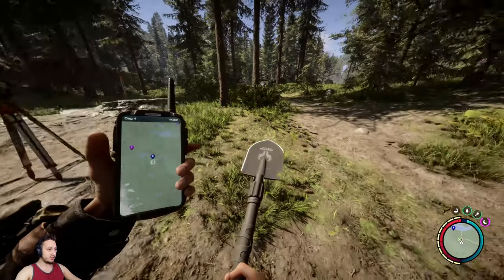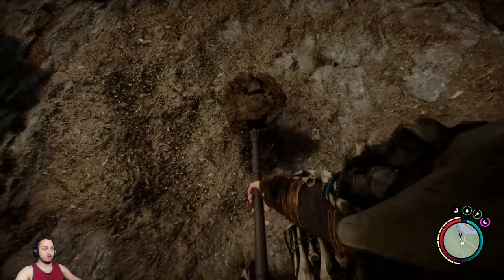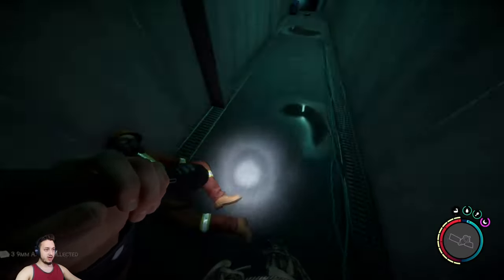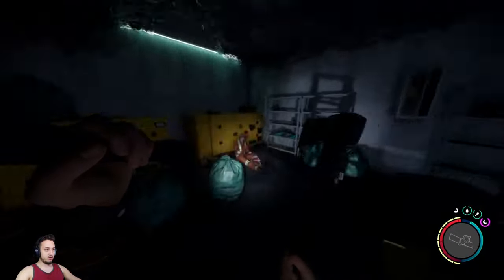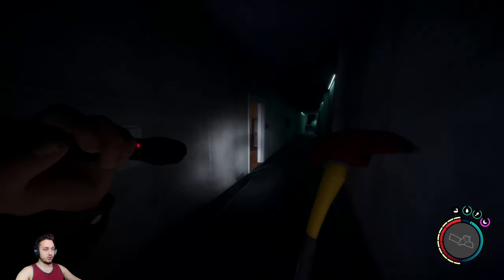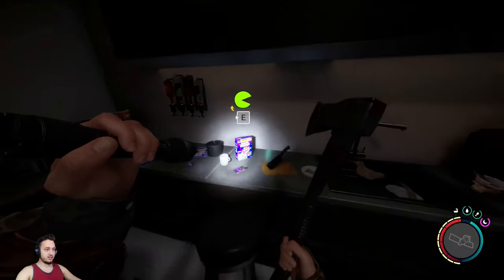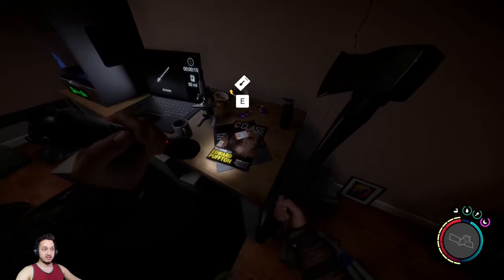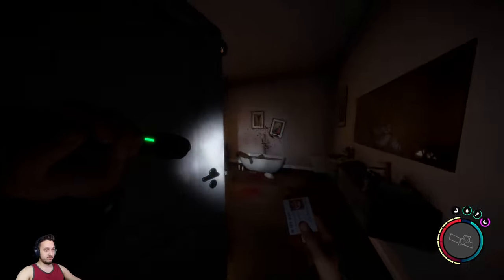BUNKER KEYCARD & FIRE AXE! Sons Of The Forest Guide!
Maintenance Keycard, Fire Axe, Weapon Lasersight & Album Cover!
You'll need the shovel for this one!